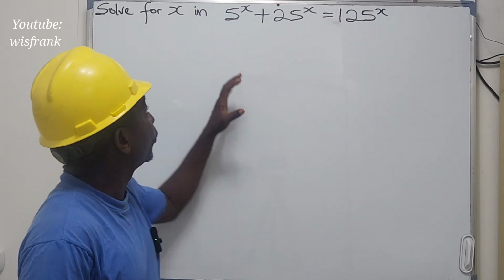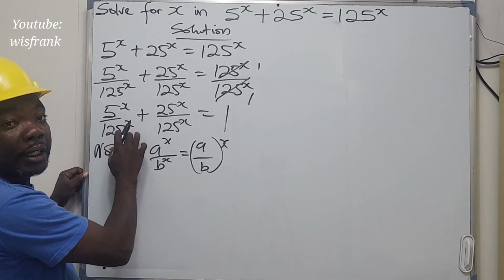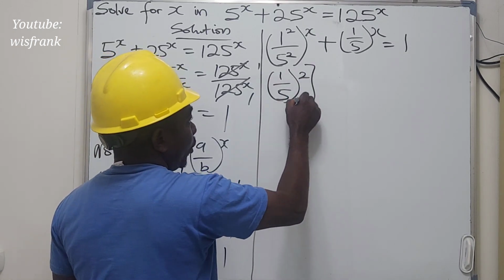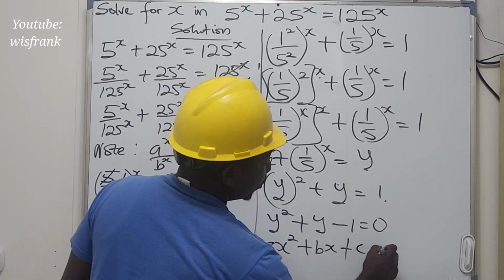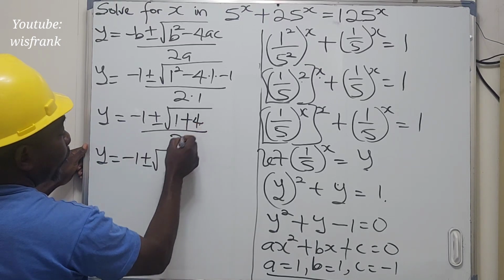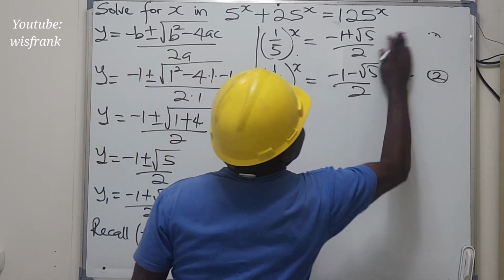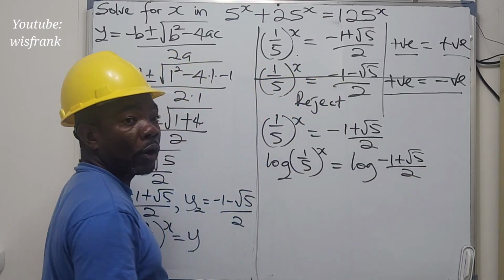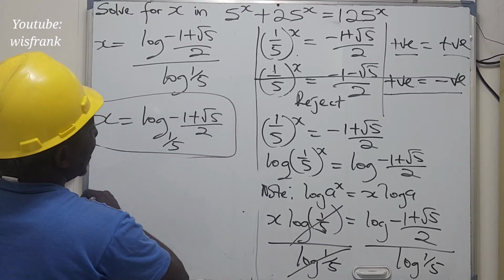A Nice Algebra Problem Solving: Find the value of X in the equation|important Olympiad questions